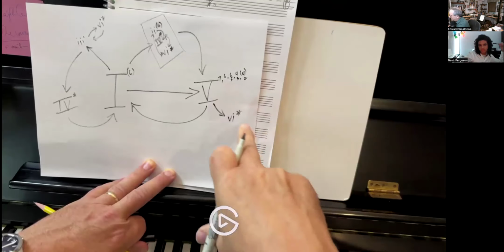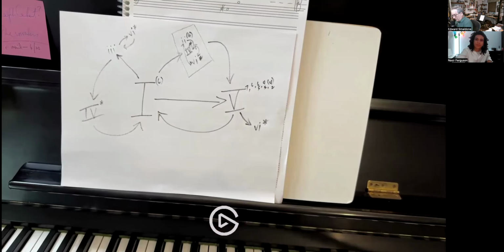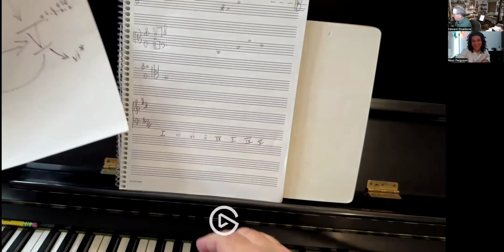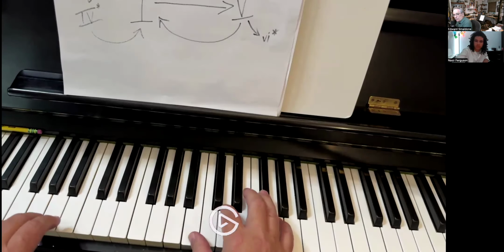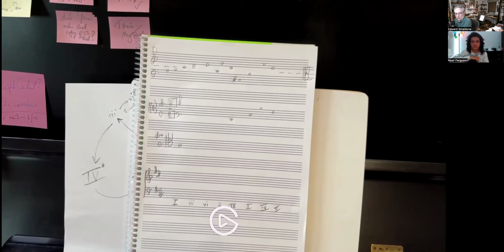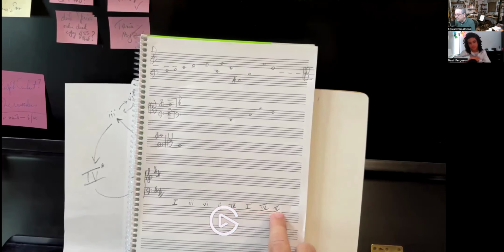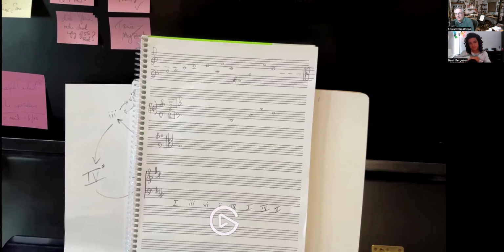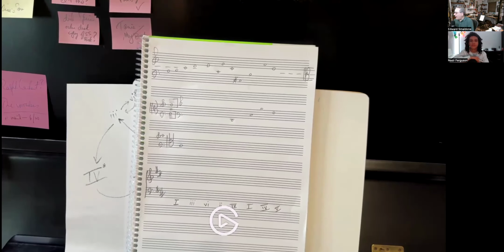Standard root movements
Quick discussion of standard voice leading for Root position triads in 4 parts.